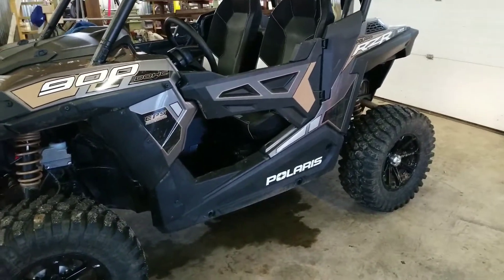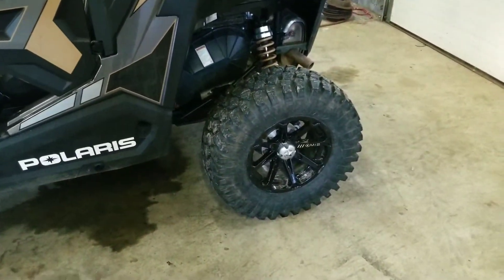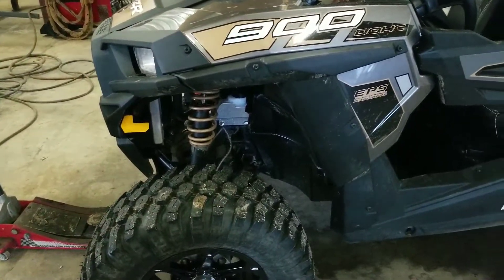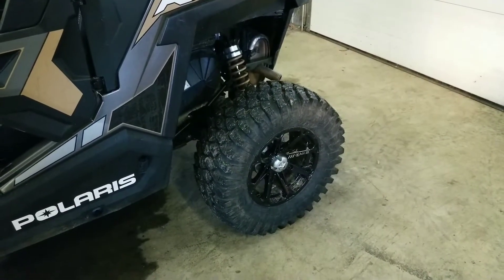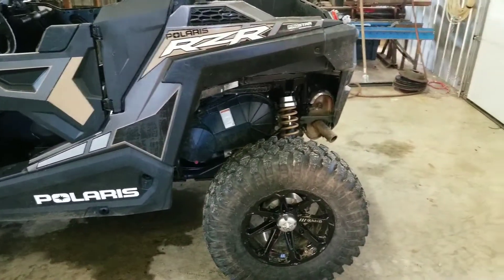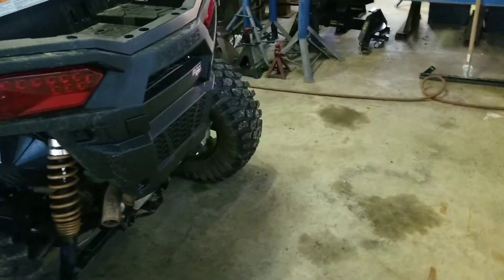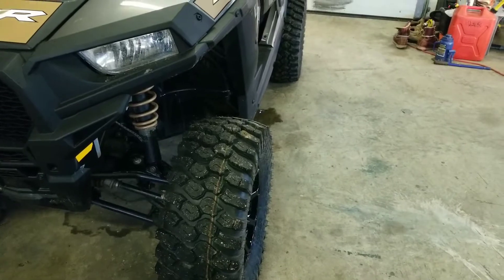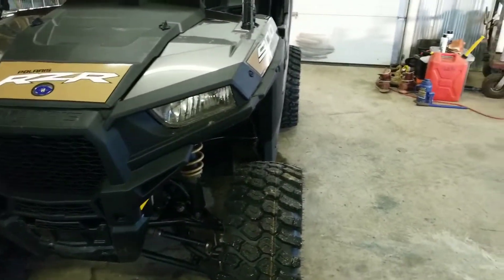Traxion ALPHA tries review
Traxion alpha tries review rzr 900 trail 50 inches